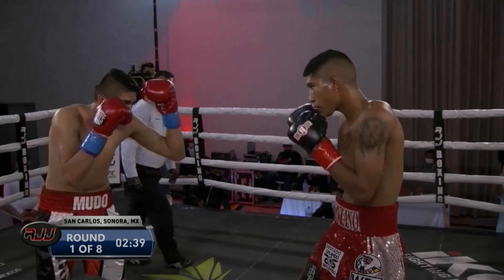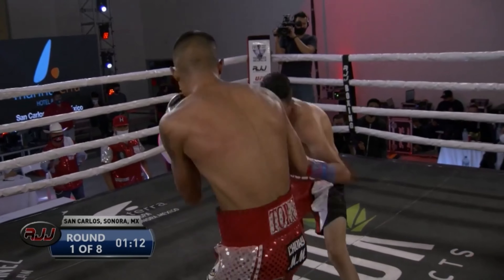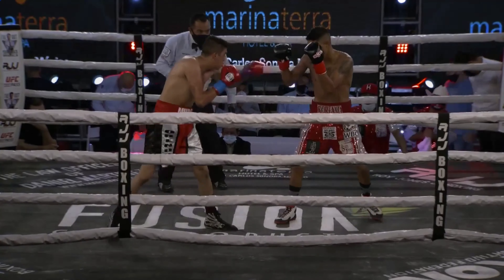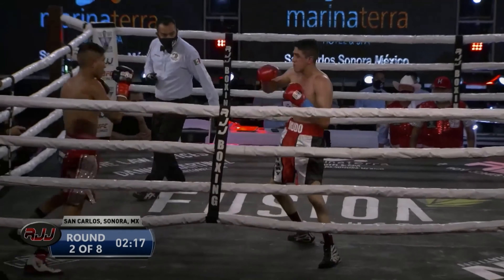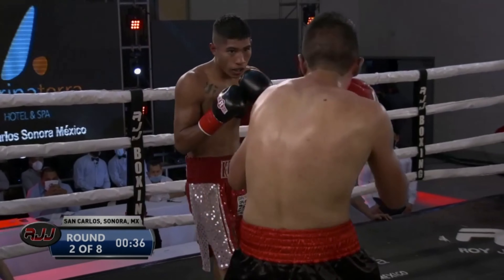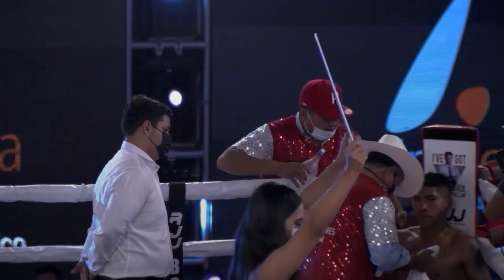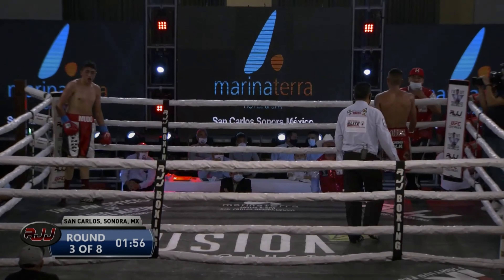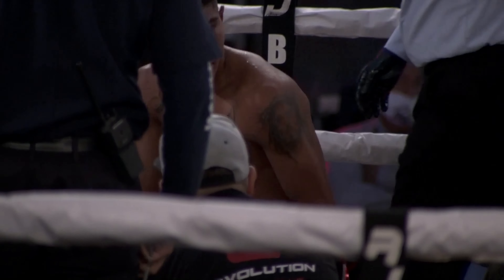Luis "Koreano" Torres vs. Juan Marcos "Mudo" Rodriguez | San Carlos, Sonora, Mex. | 10/12/20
LIGHTWEIGHT 135 LBS

Luis "Koreano" Torres | 9-0-0 (6 KOs) | Cd. Obregón, Sonora, Mx
Juan Marcos "Mudo" Rodriguez | 9-2-0 (7 KOs) | Patzcuaro, Michoacán, Mx

10/12/20 | Marinaterra Hotel & Spa | San Carlos, Sonora, Mx